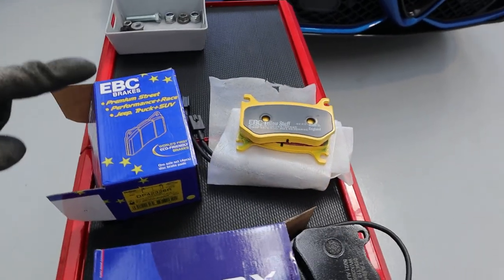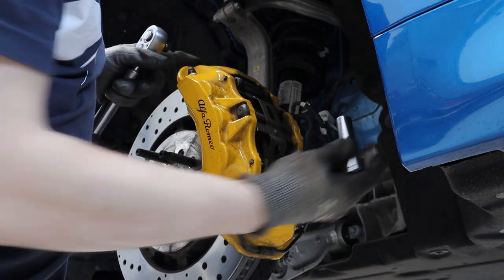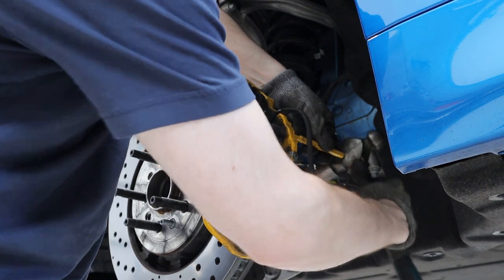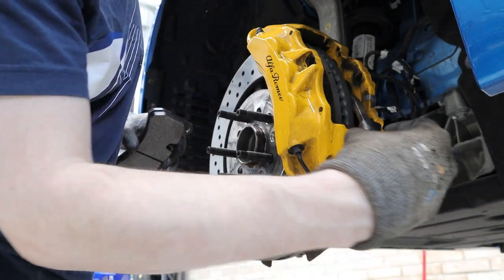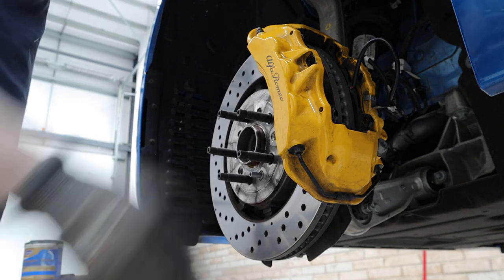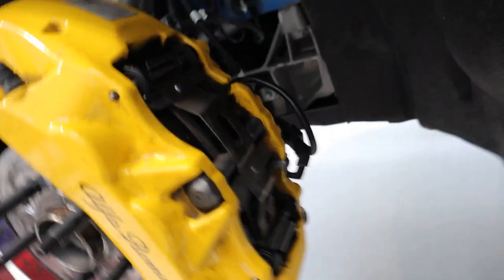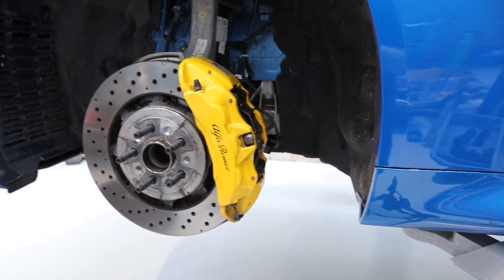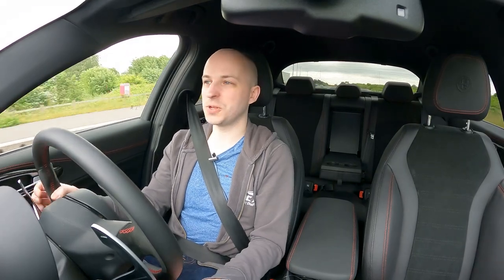Tarox Brake Pad Install & Impressions (Alfa Romeo Giulia Quadrifoglio)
Installing the Tarox Strada brake pads on the front of the Giulia Quadrifoglio to see if they can help make the brake pedal actually feel good.